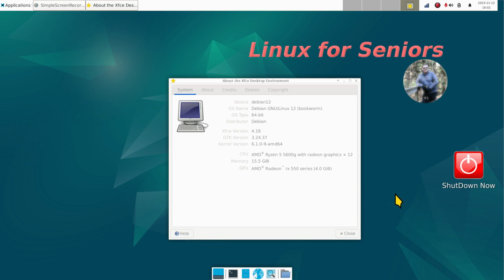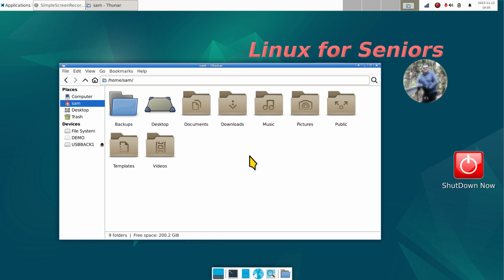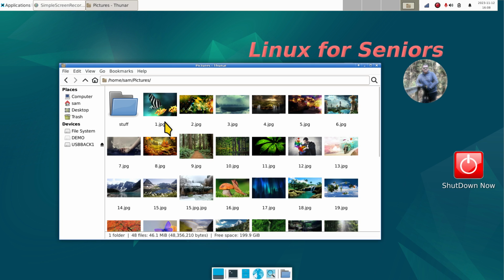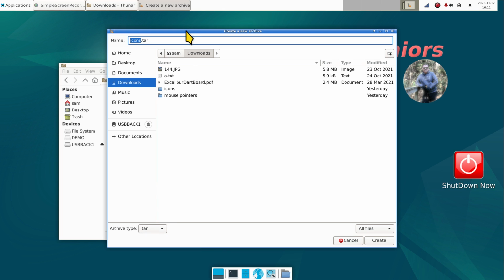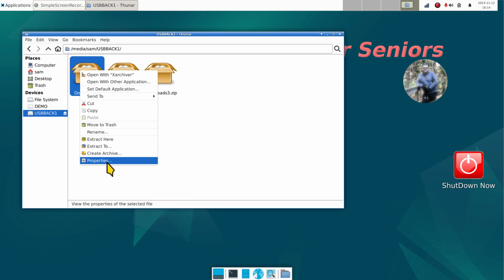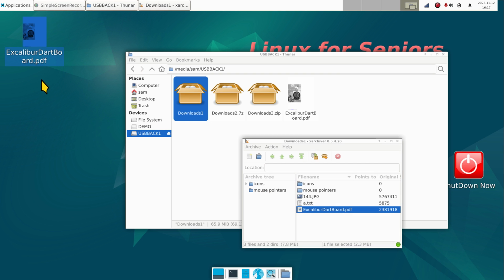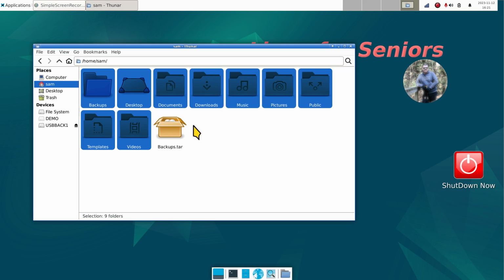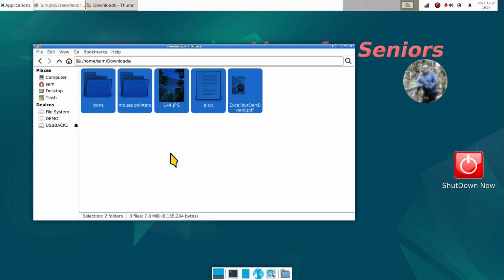Debian 12 - Xfce - Archiving & Compression for New Users.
Filmed in 1920 x 1080. How to Tips on Archiving & Compression on USB Storage devices for Debian 12 Bookworm Xfce desktop.
Best viewed on large screen.

0:00 - Intro Debian 12 Archiving & Compression Tips
0:04 - Overview & System Information
1:28 - Thunar File Manager Overview
2:44 - Thunar using TAR for Backups
3:47 - Examples of creating a TAR File
8:13 - Example of Archiving
15:55 - File Types for Archiving
18:06 - Another Example of TAR
19:23 - Tips on connecting USB Storage Devices
21:41 - Subscribe to Linux for Seniors